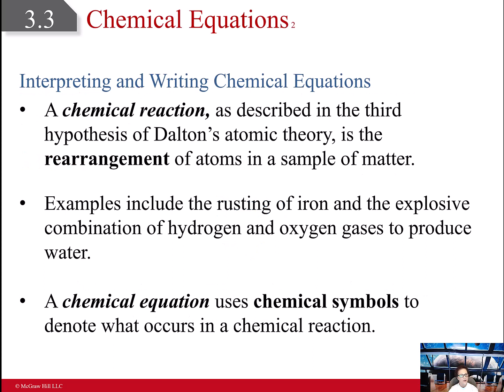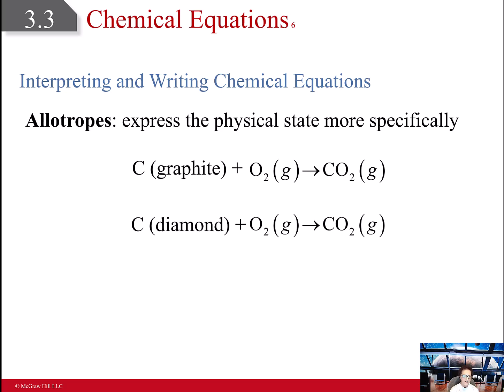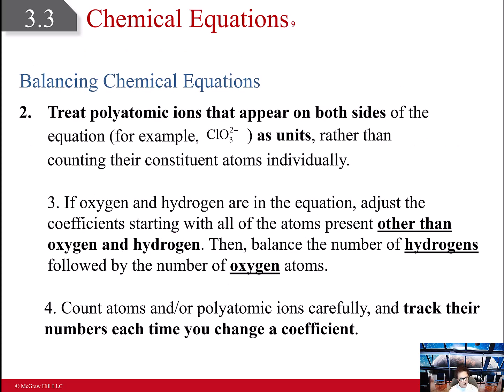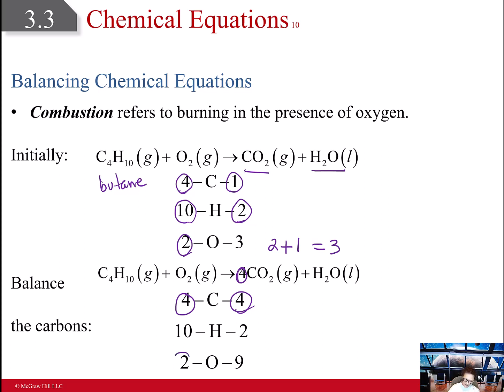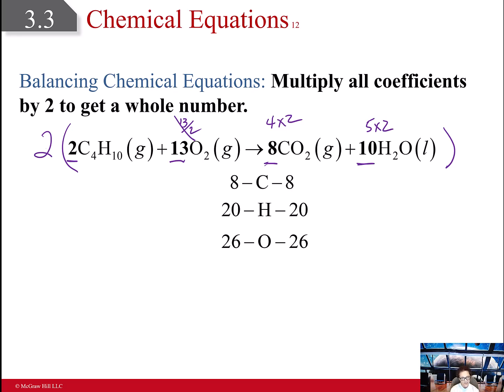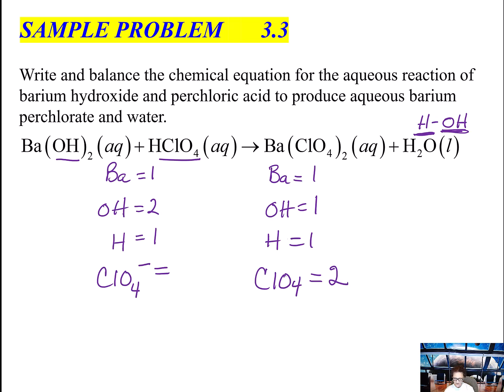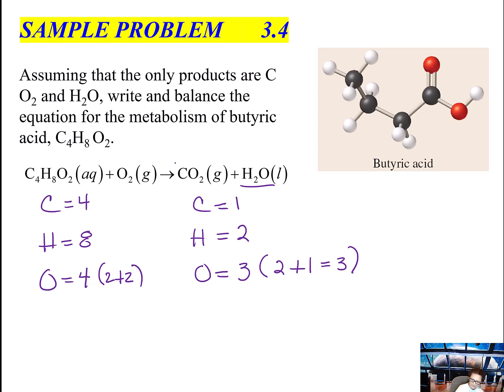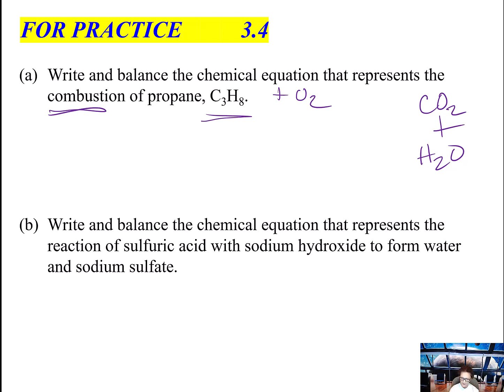2023F CHM 111 Ch 3 Pt. 2 (3.3)